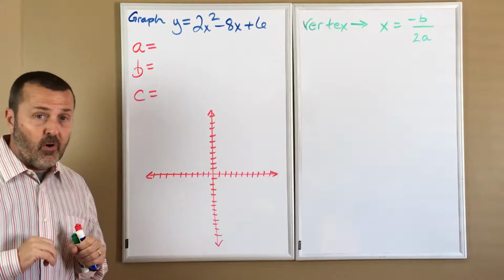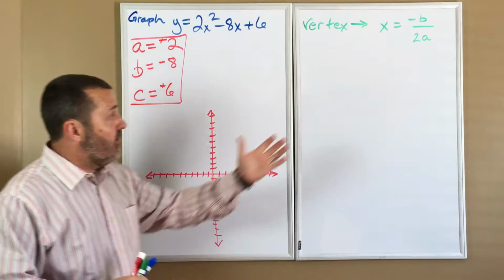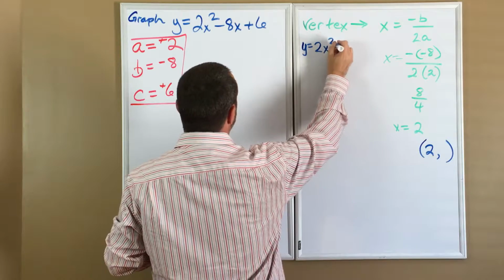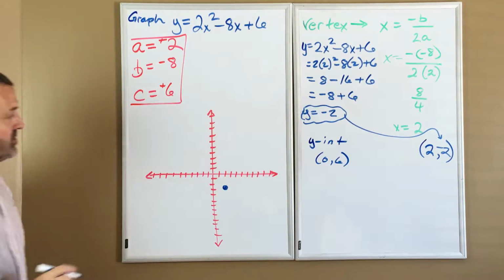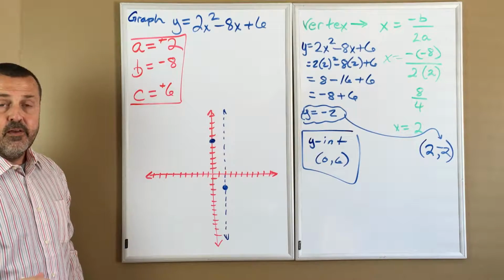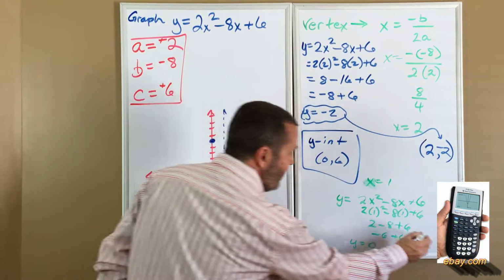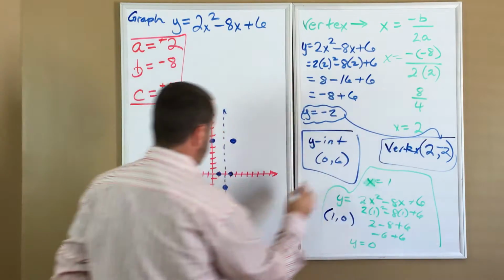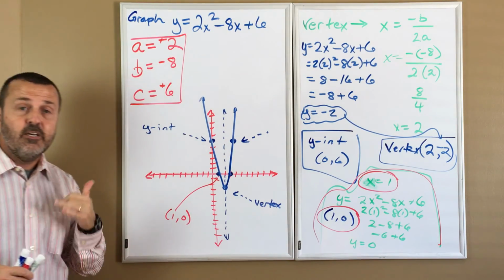Graph Quadratics in Standard Form - Algebra 2 Lesson 1 1 Part 3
In Lesson 1.1, we will discuss Graphing Quadratics in Standard Form. This video is Part 3 of the 4 part lesson. In Part 3, we will continue to graph more complex quadratics and make comparisons against the parent function and talk more about the vertex and axis of symmetry.

Press On!